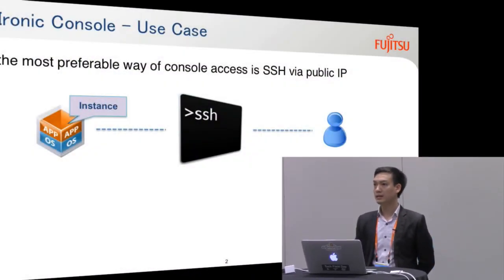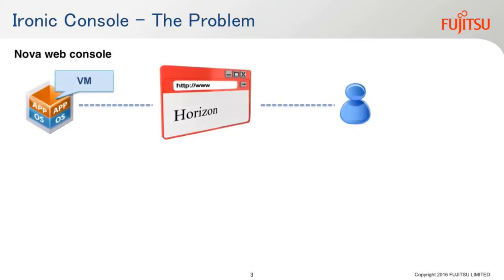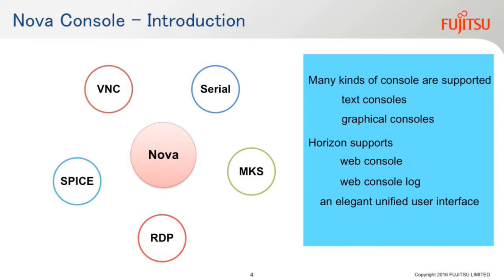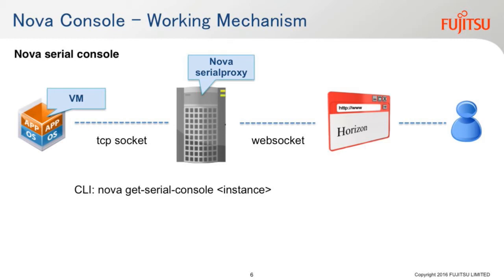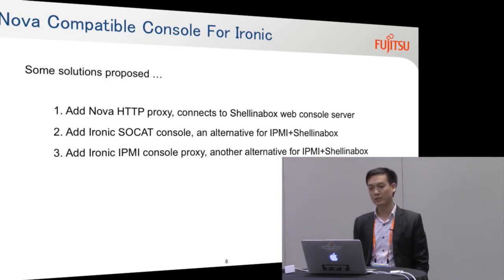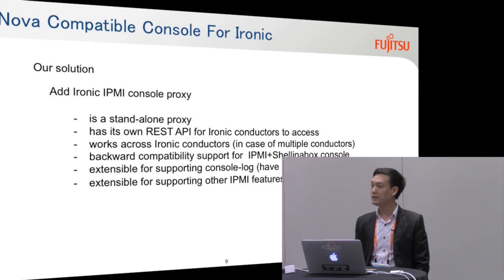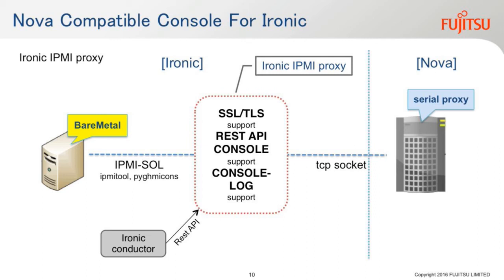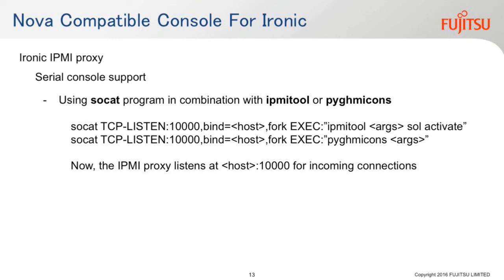2016 OpenStack Summit Austin - Cao Xuan Hoang – Nova console support for Ironic bare metals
This session presents the current situation of bare metal console and the need of a mechanism to support for Nova consoles from Ironic.

Today, Nova provides a set of console interfaces to other Nova components and other OpenStack components to play with (VNC, SPICE, RDP, Serial,...). However, Ironic currently provides another kind of console called IPMI+Shellinabox (for bare metals that support IPMI protocol). But this kind of console is like a standalone console and it's not compatible with Nova, hence it cannot be utilized via Horizon.

For this reason, we did a research and proposed a solution of Nova console support for bare metal. The first target is Nova SERIAL console.